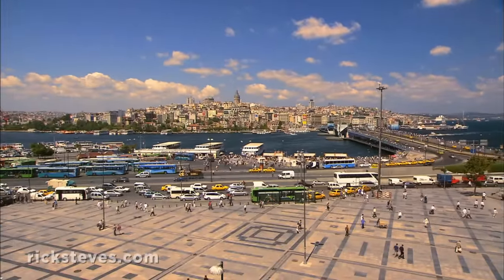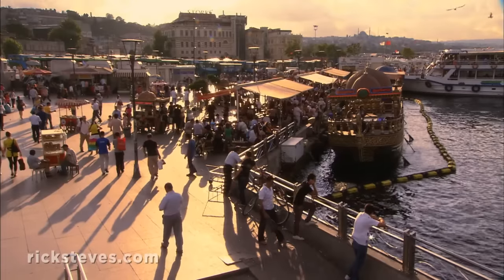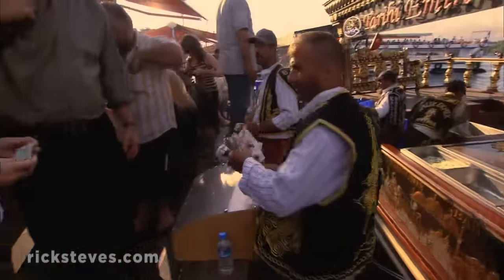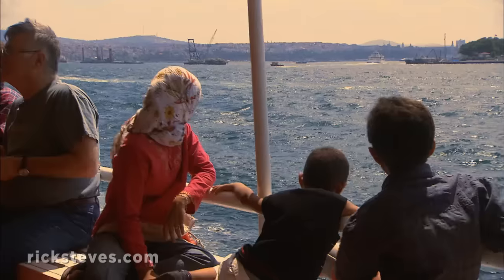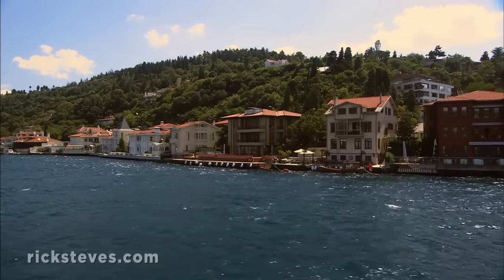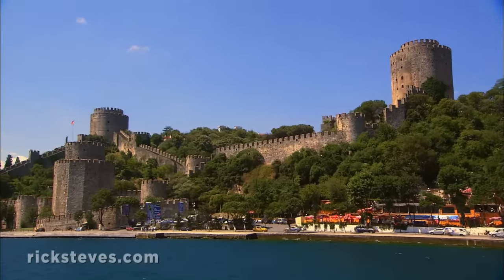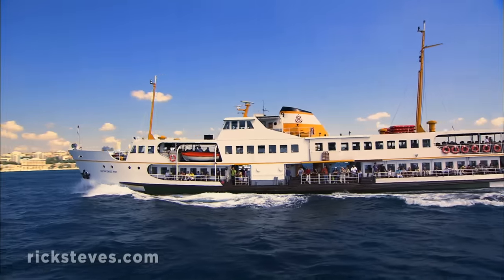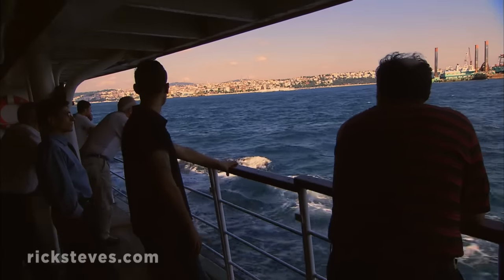Istanbul, Turkey: Golden Horn and Bosphorus - Rick Steves’ Europe Travel Guide - Travel Bite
Istanbul's Golden Horn offers panoramic views of the Old Town, a chance to see how the fishermen are doing, and plenty of options for a meal, including Istanbul's version of fast food: fresh mackerel sandwiches. For urban energy, join the million commuters who ferry over and back daily from the Asian side to the European.